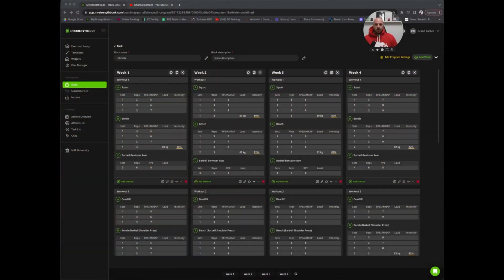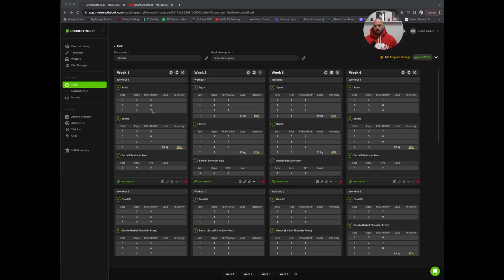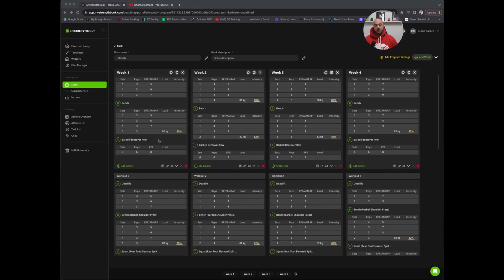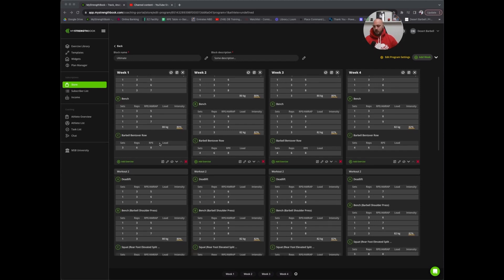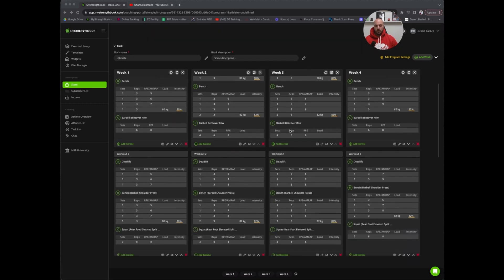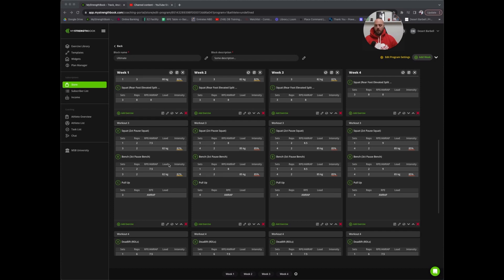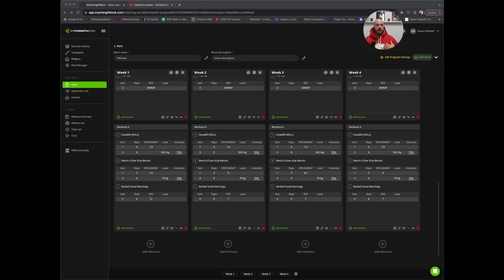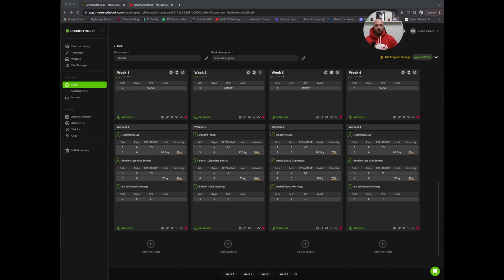Block Preview - Simply Strong I (Ultimate)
Block preview for the Simply Strong I Ultimate block.